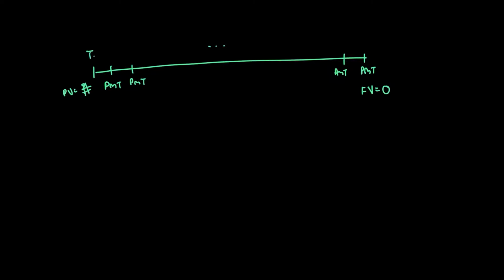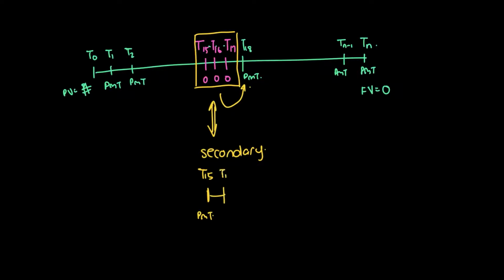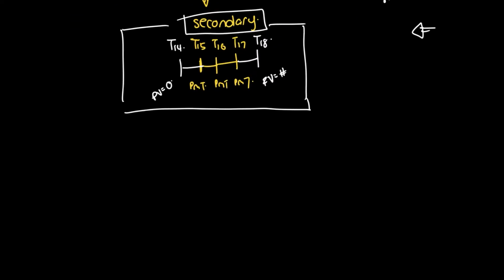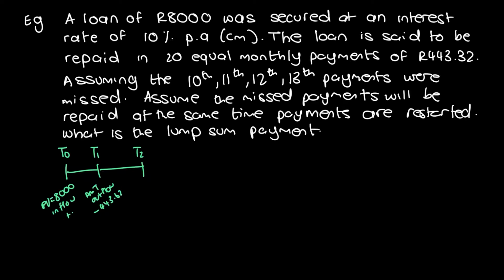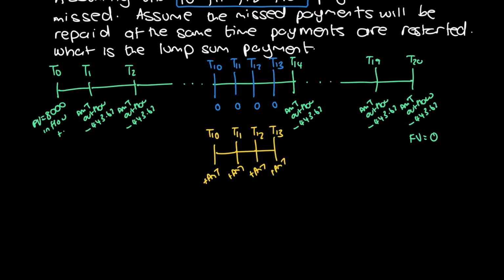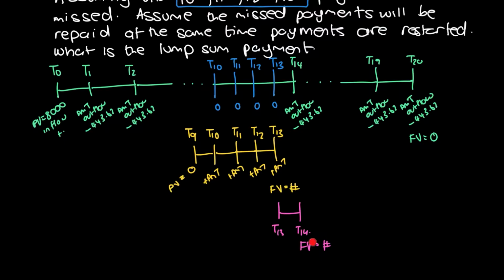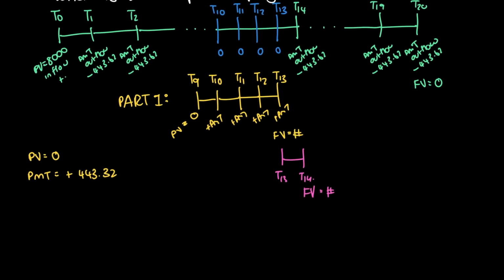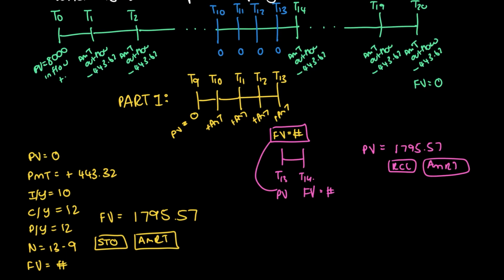Missing Payments in an Annuity - Lump sum when you restart payments to make up the missed payments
Missing Payments in an Annuity -Balloon (Lump sum) when you restart payments to make up the missed payments. Explanation of the process and an example.